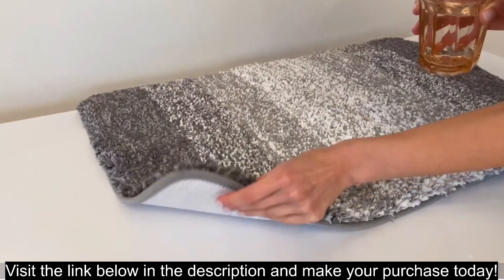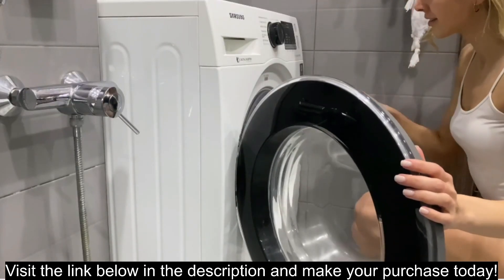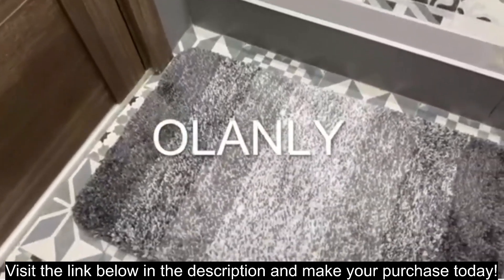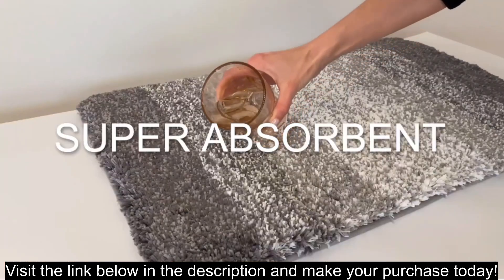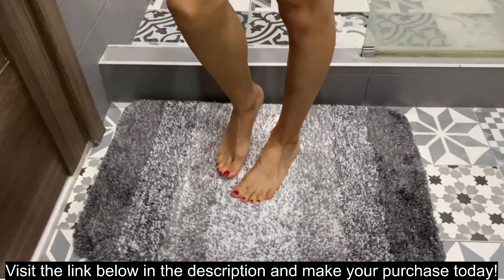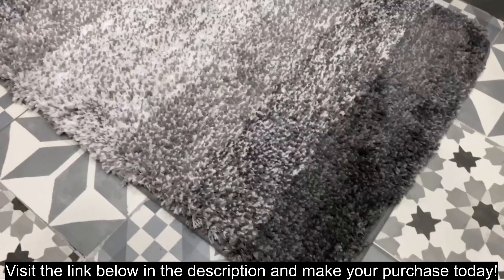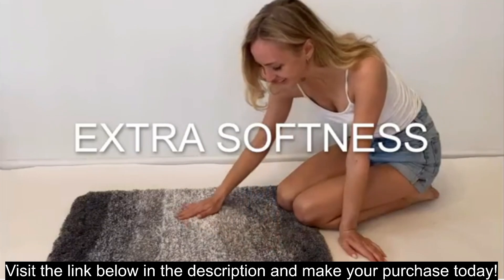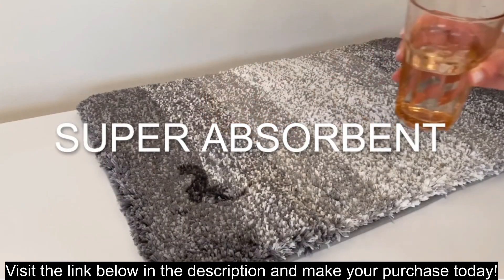OLANLY Luxury Bathroom Rug Mat 47x17, Extra Soft and Absorbent Microfiber Bath Rugs, Non Slip Plush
The OLANLY Luxury
The OLANLY Luxury Bathroom Rug Mat is a 47x17 inch bath rug made of extra soft and absorbent microfiber. It is non-slip and plush, making it perfect for stepping out of the shower or bath. It is also machine washable and dryable, so you can easily keep it clean.
Imagem de OLANLY Luxury Bathroom Rug Mat 47x17Abre em uma nova janela
OLANLY Luxury Bathroom Rug Mat 47x17

Here are some other features of the OLANLY Luxury Bathroom Rug Mat:

Available in a variety of colors, including navy, blue, beige, red, and green
Super soft and comfortable underfoot
Absorbent material soaks up water quickly
Non-slip backing helps to prevent slipping and sliding
Machine washable and dryable for easy care
If you are looking for a luxurious and functional bath rug, the OLANLY Luxury Bathroom Rug Mat is a great option. It is soft, absorbent, and non-slip, and it comes in a variety of colors to match your bathroom decor.